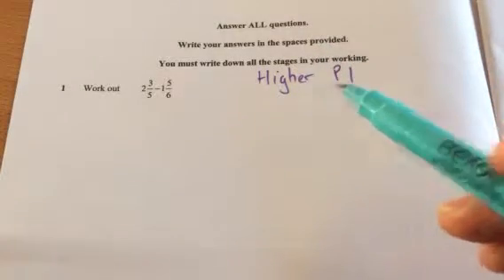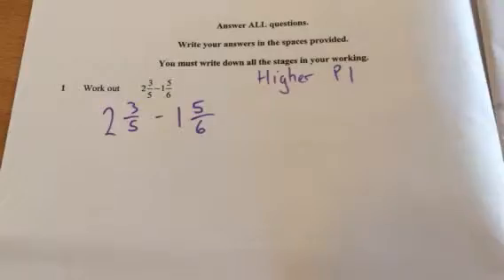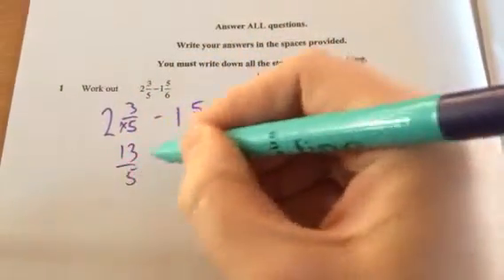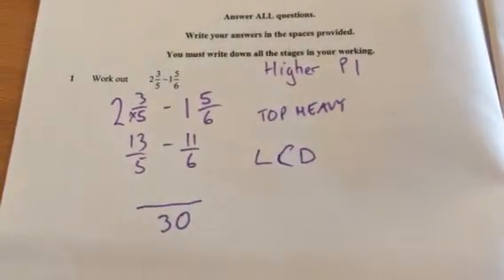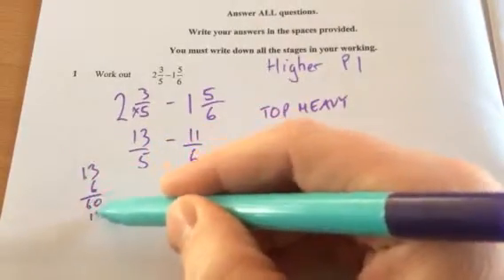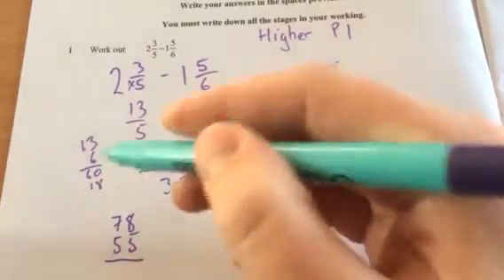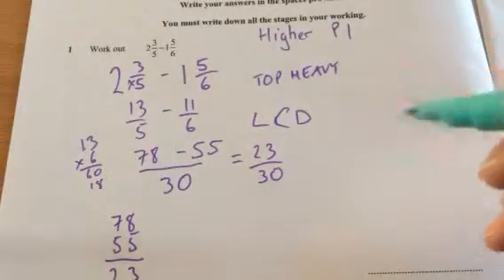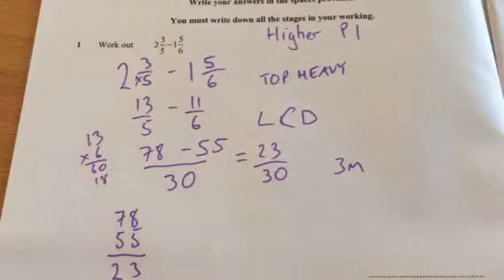Maths GCSE Higher Paper 1 Q1 Fractions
Maths Higher Paper 1 Question 1, converting mixed fractions to top heavy (or improper) and then simplifying

Finding lowest common denominators for addition and subtraction of fractions

Look out for fraction skills video explaining this method